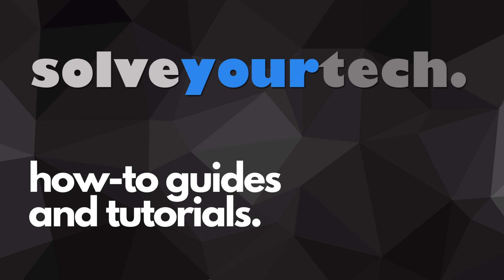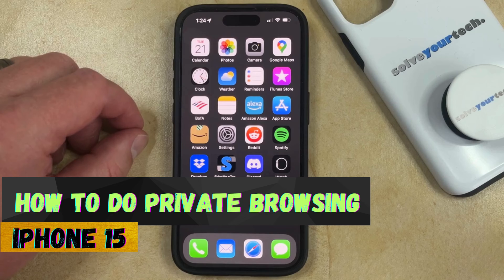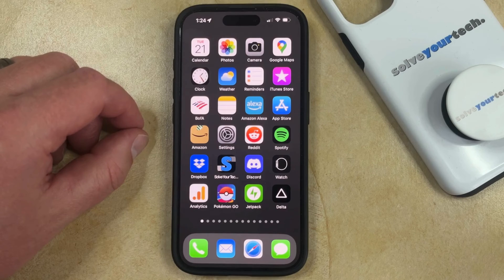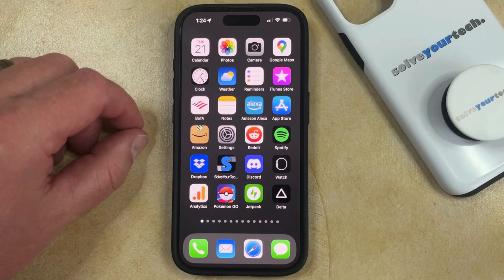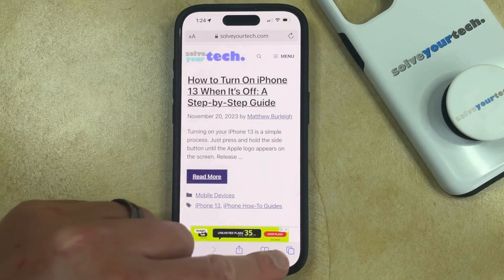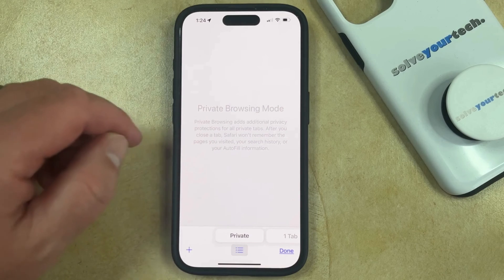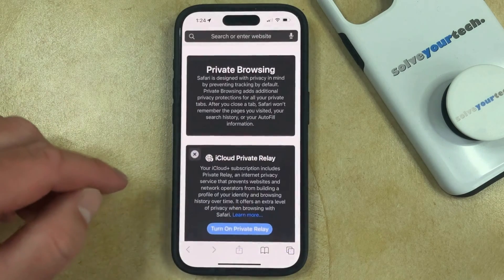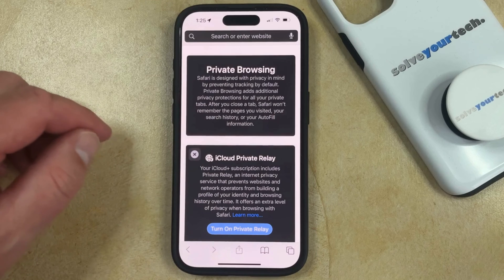How to Do Private Browsing on iPhone 15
This video will show you how to do private browsing on iPhone 15. Once you complete this tutorial you will know how to create a private browsing tab in the Safari browser.

You can do iPhone 15 private browsing with the following steps:

1. Open Safari.
2. Touch the Tabs button.
3. Choose the Private tab.
4. Tap + to create a new private browsing tab.

Note that you will need to close out those private tabs once you have finished browsing, or other people will be able to see those open tabs if they go into Safari.

00:00 Introduction
00:15 How to Do Private Browsing on iPhone 15
00:58 Outro

Related Questions and Issues This Video Can Help With:

- How to Do Private Browsing on iPhone 15 Mini
- How to Do Private Browsing on iPhone 15 Plus
- How to Do Private Browsing on iPhone 15 Pro
- How to Do Private Browsing on iPhone 15 Pro Max